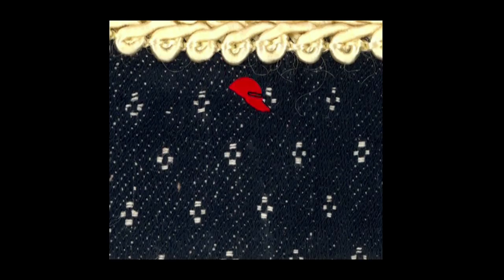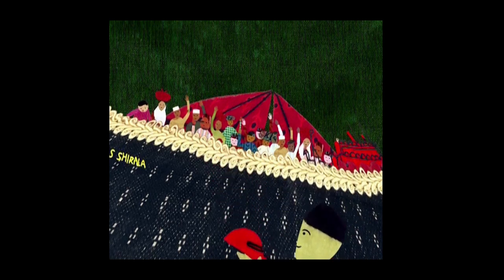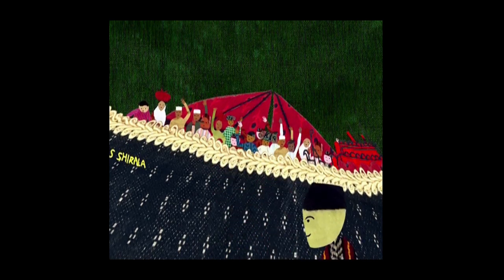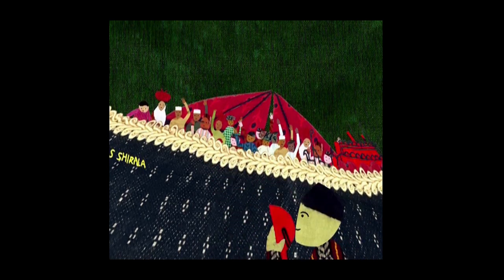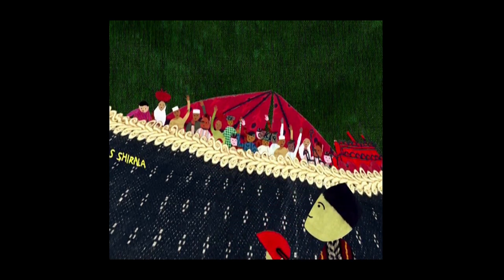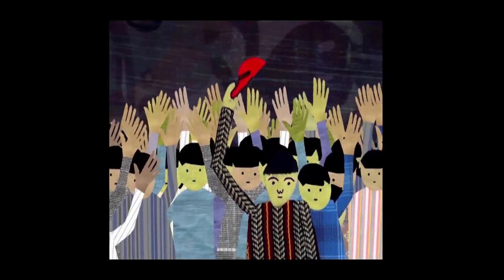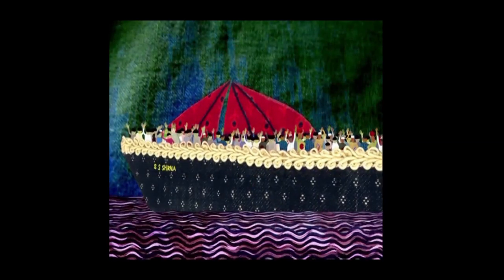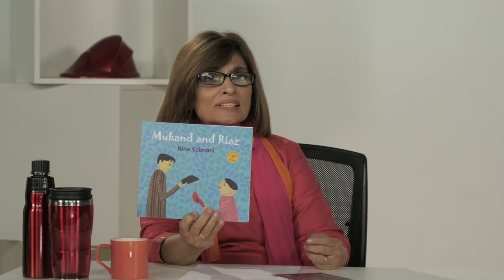Design as a process and a product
Lecture 3 : Design as a process and a product